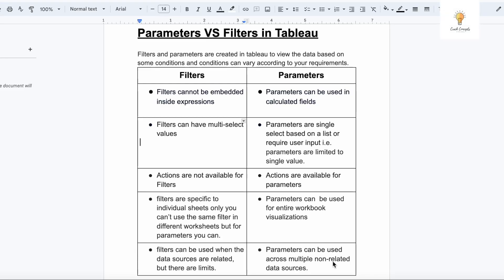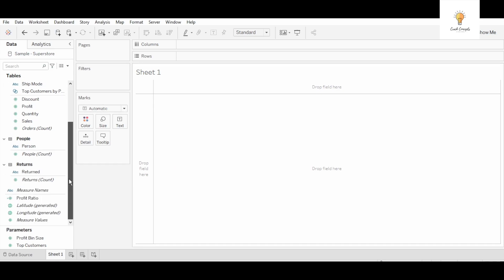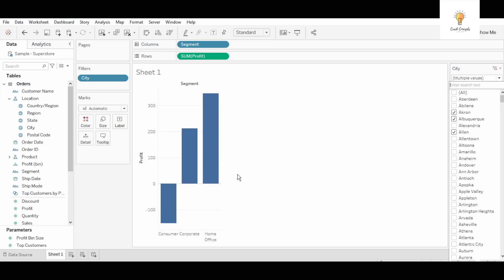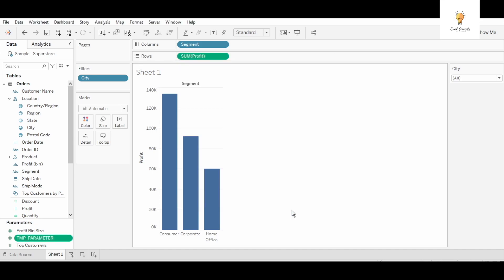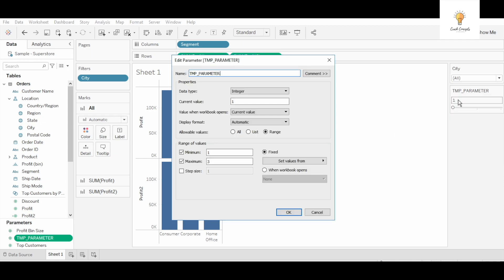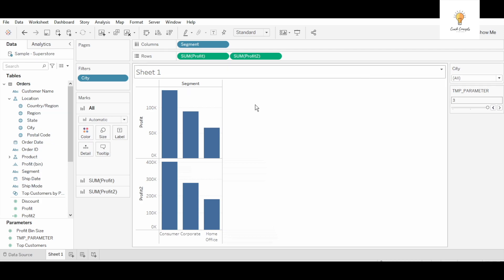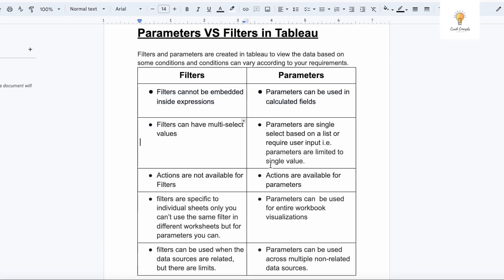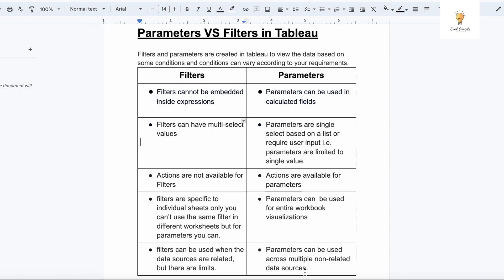Parameters vs Filters in Tableau (With Examples) | V Important Tableau interview Question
Hi, In this video we've discussed the difference between Parameters and Filters in Tableau. It is an important Tableau Interview Question